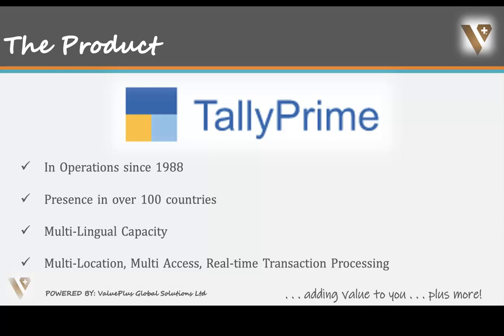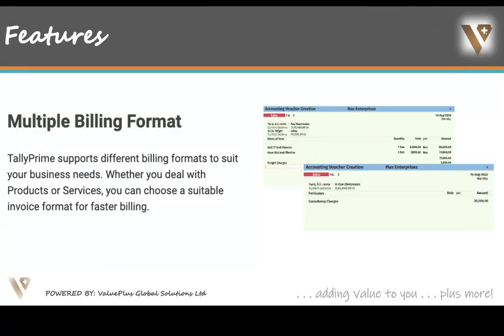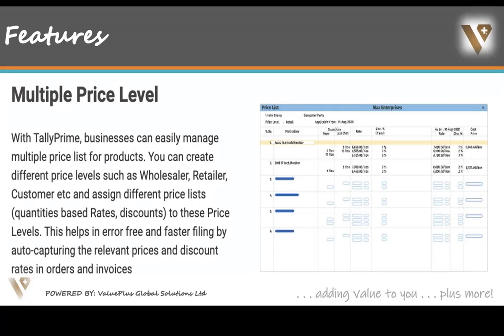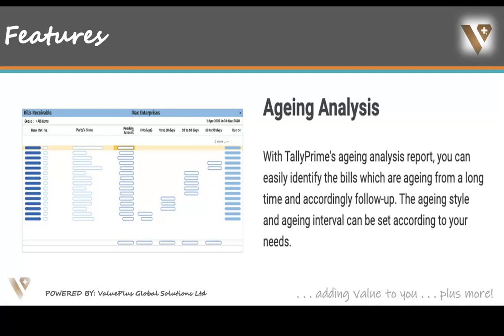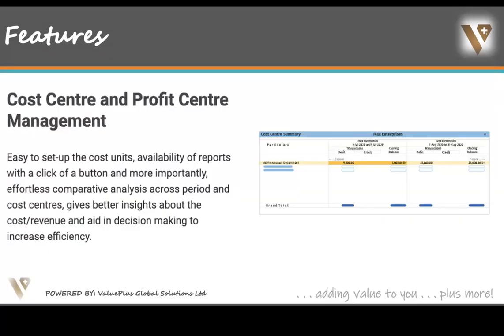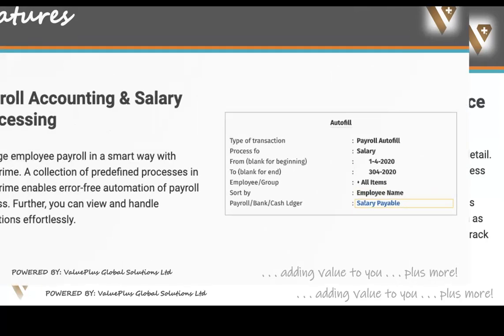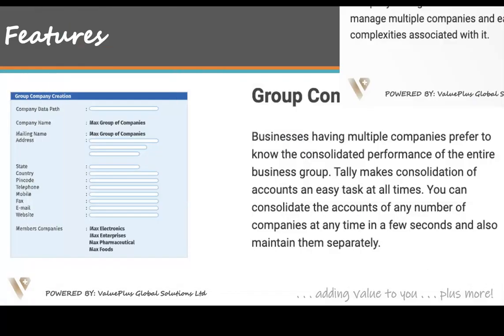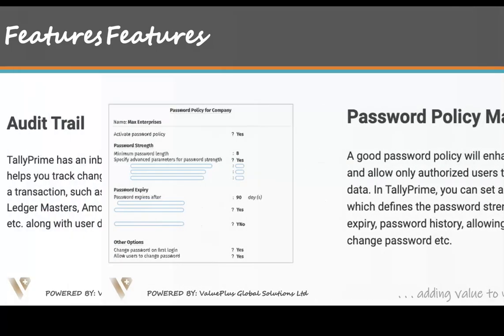Tally Prime Presentation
This is a run through of the features of Tally Prime.